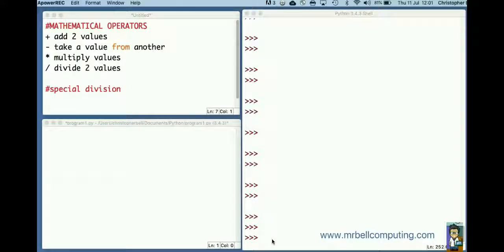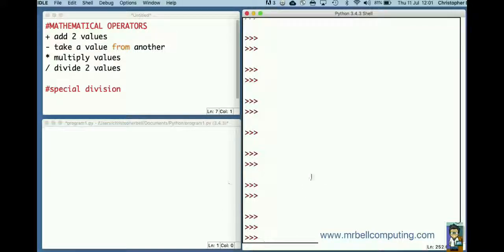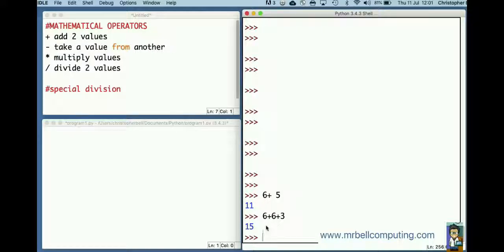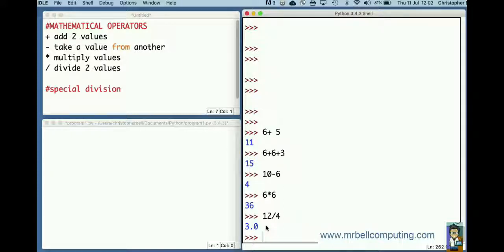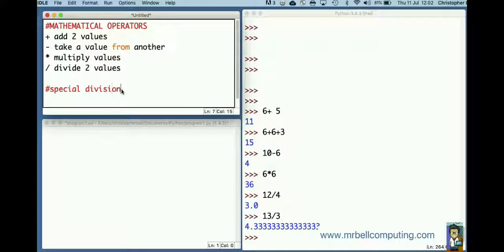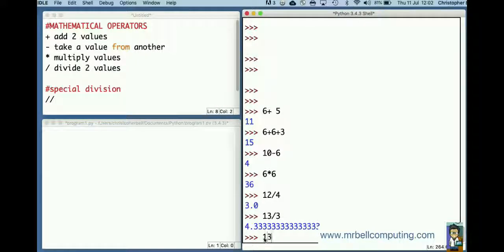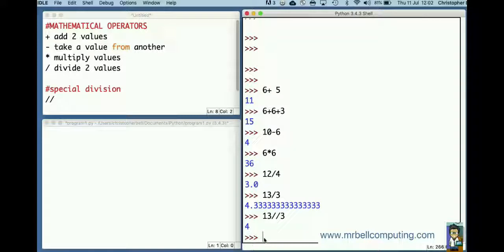Unit 9 Tutorial 1 Arithmetic (Maths) operators